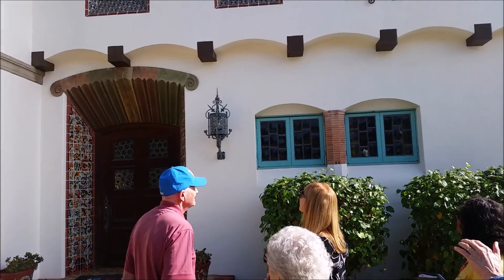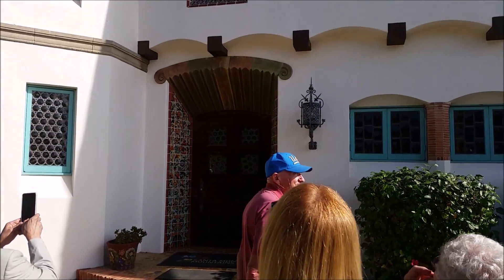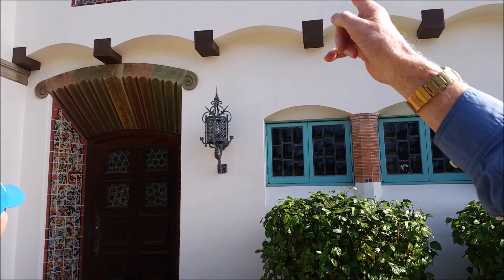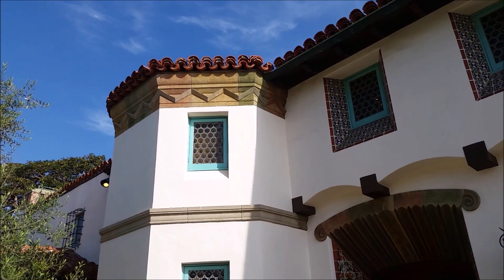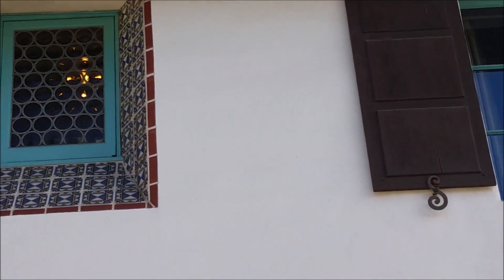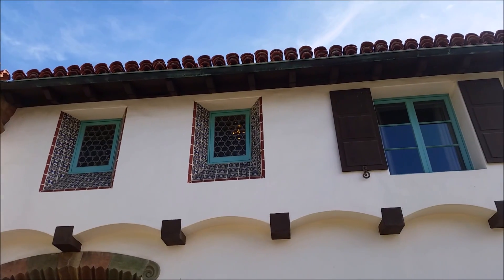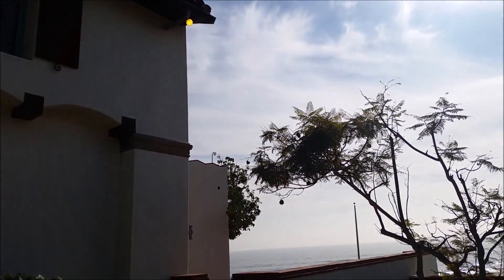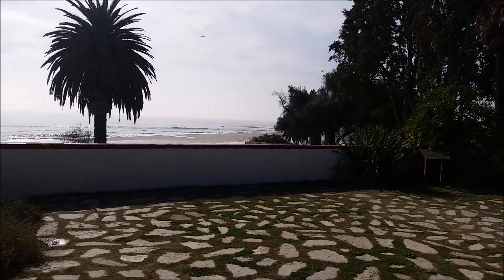11-15-16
Adamson House